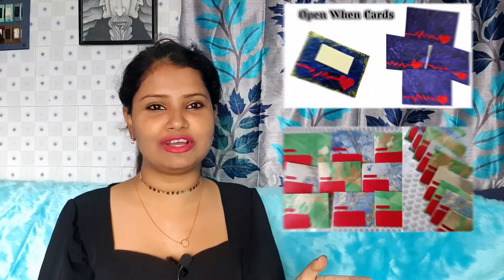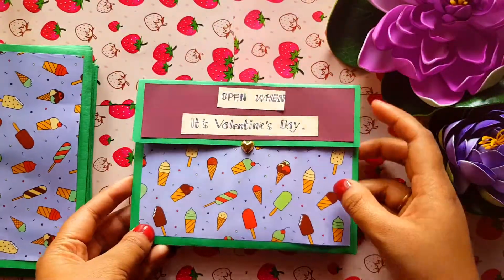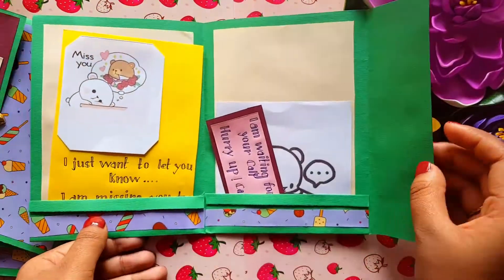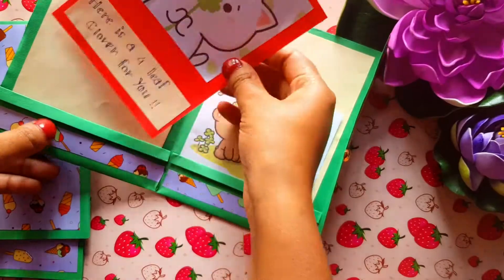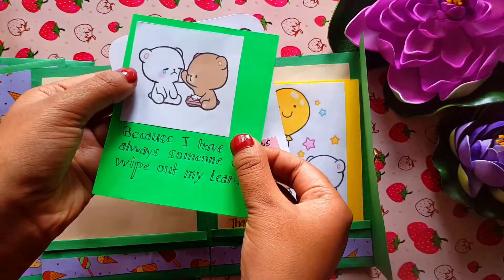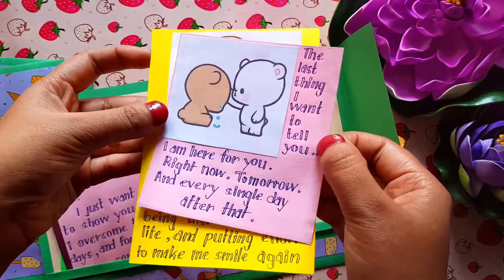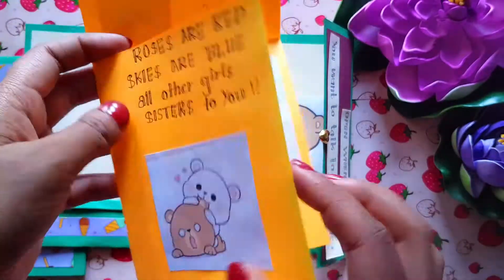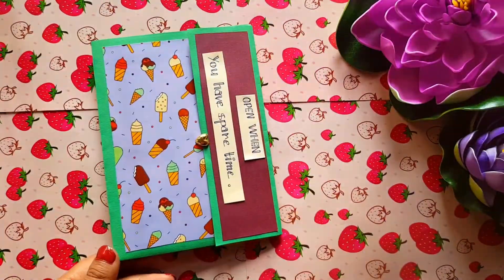Open When Cards for boyfriend/ bestfriend | Valentine special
Hello everyone !
           This is an Open When Cards for boyfriend/ bestfriend  tutorial.
 I hope you will like this video. Any query regarding this video

Our other videos are.